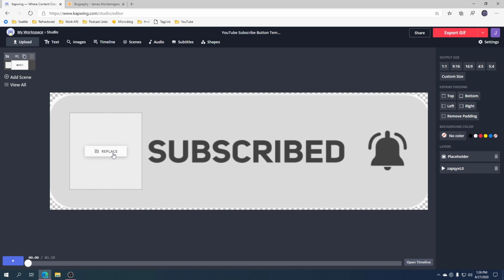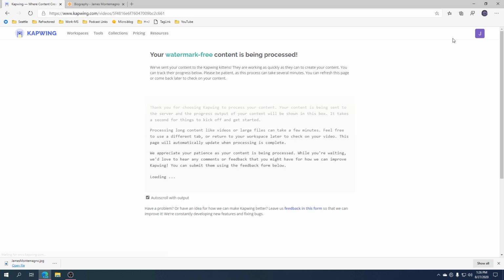YouTube Animated Subscribe Button Template - Free, Easy, and Generated in Seconds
There is no need for fancy software or any animation skills needed. Get a custom animation completely for free in just a few minutes for all of your videos.